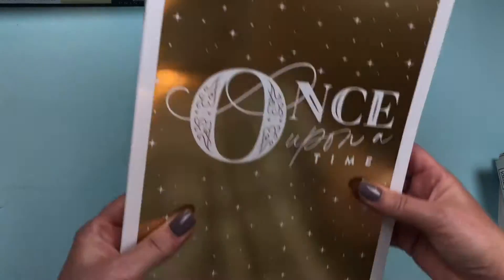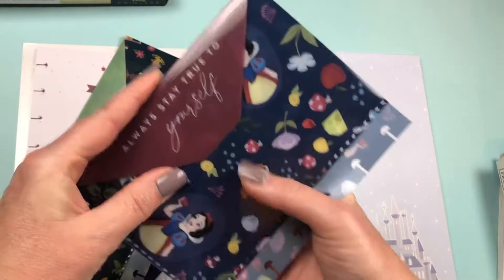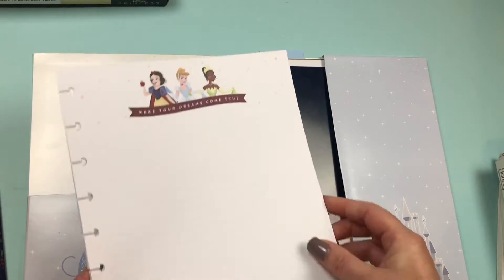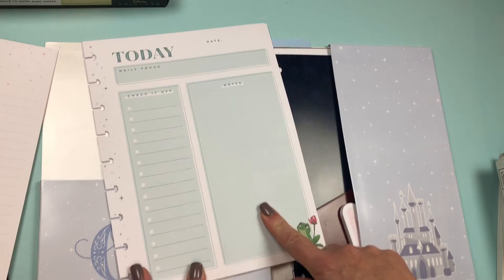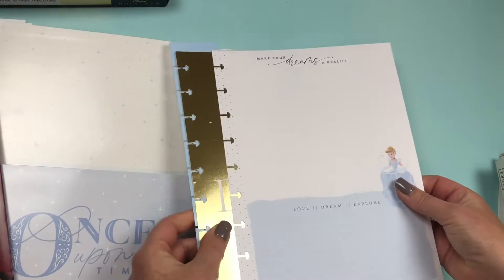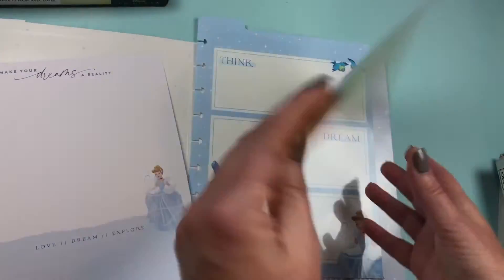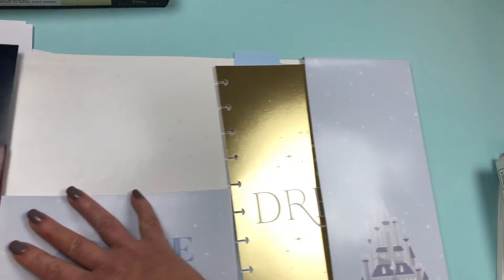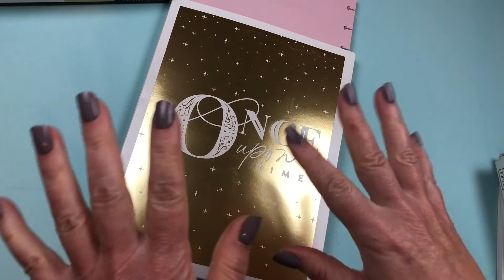The Happy Planner Disney Princess Planner Companion Pack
A detailed look at the new Happy Planner Companion pack